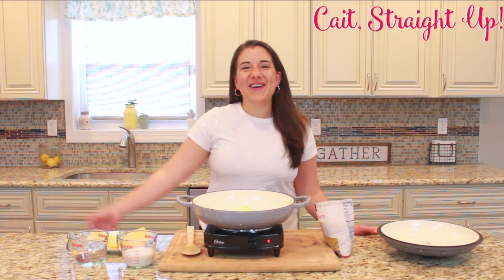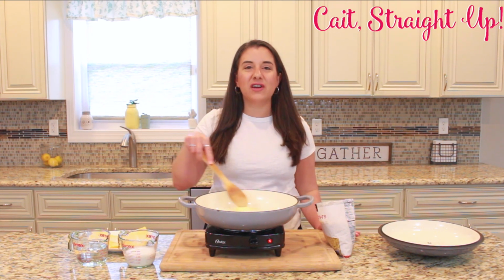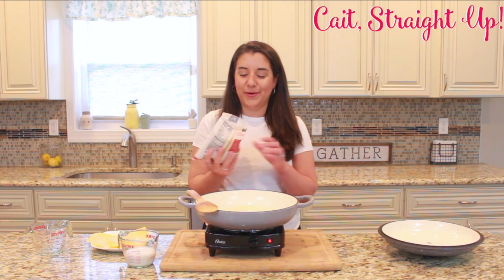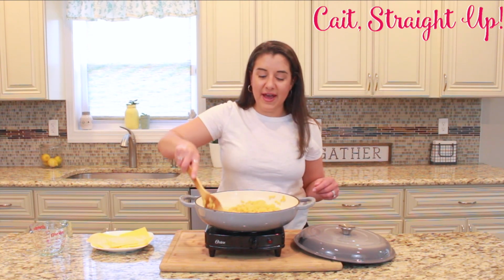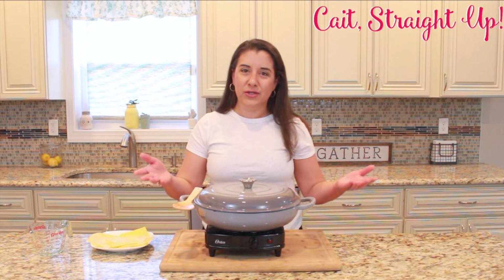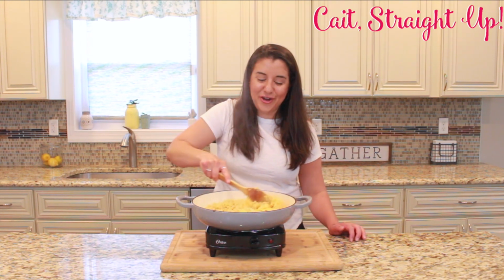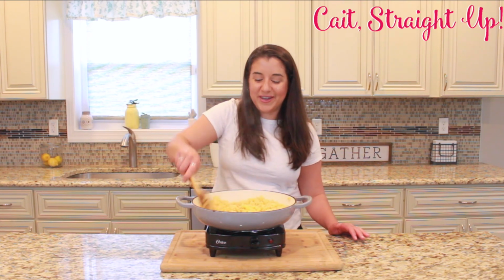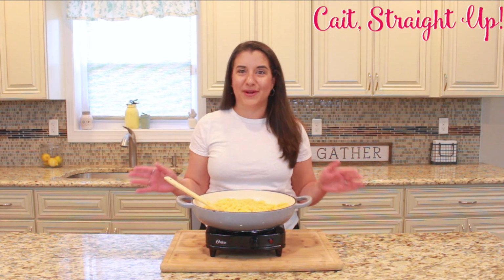One Pot Macaroni and Cheese Recipe | 5 Ingredients | Cait Straight Up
Super simple one pot mac and cheese that only has five ingredients! After months of being home, our fridges and pantries are looking a little bare and if you're like me, tired of washing dishes. That's why this macaroni and cheese is the perfect quarantine and stay home recipe! All you need is water, almond milk (or your preferred milk), elbow noodles, butter and American cheese. You can definitely dress it up with other ingredients but it is creamy and delicious on its own. Make it for the kids, or yourself, and save on time, ingredients and clean up. This recipe also works great if you are making mac and cheese as a side dish for a bbq dinner. All around, a cheesy win!

For my full written and printable One Pot and Five ingredient Mac and Cheese recipe

Or submit a request! Cheers!

Enjoy this mac and cheese and stay safe!